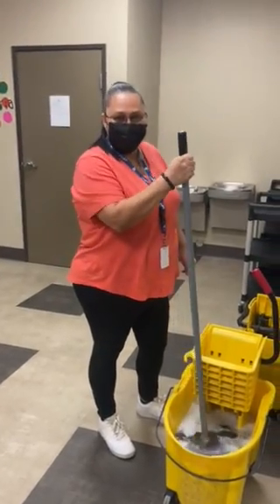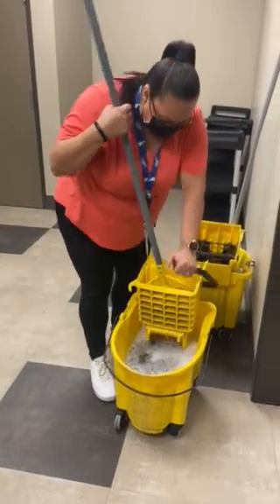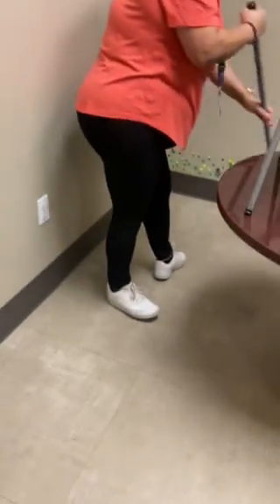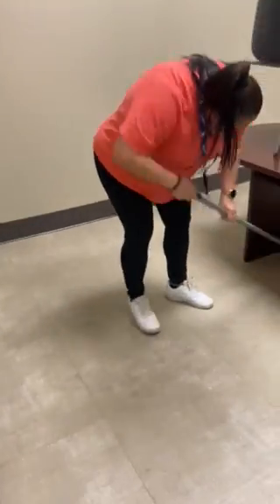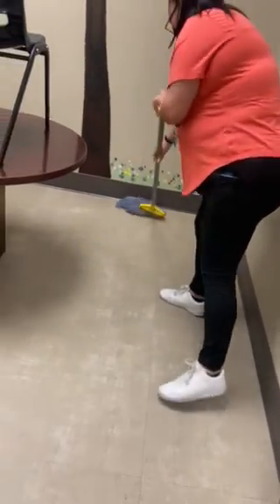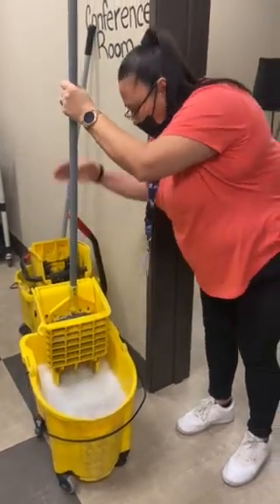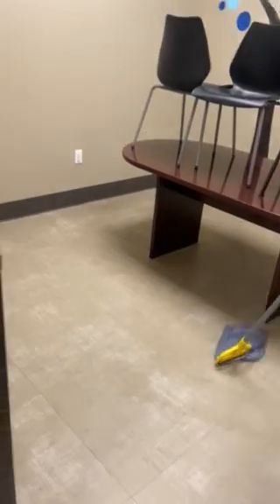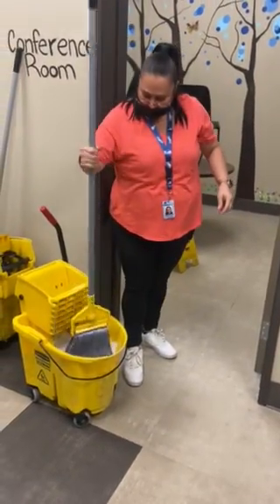How to mop the floor